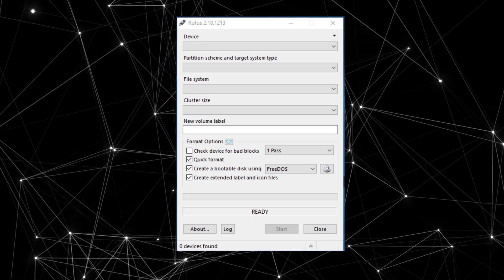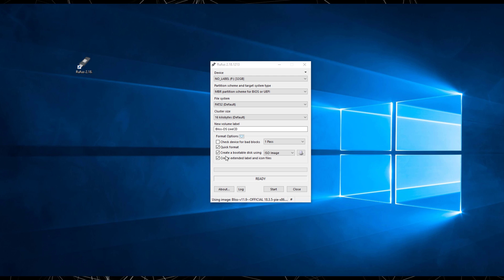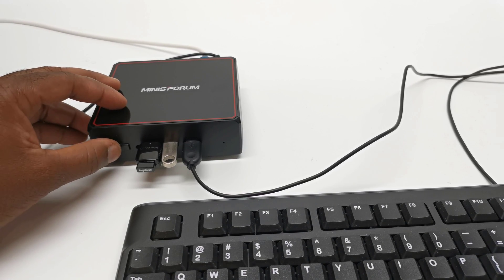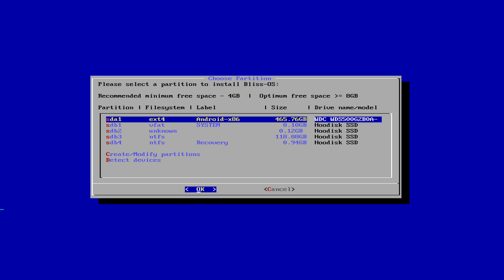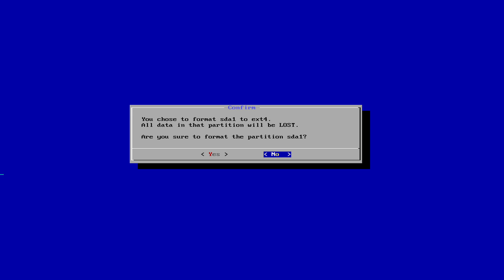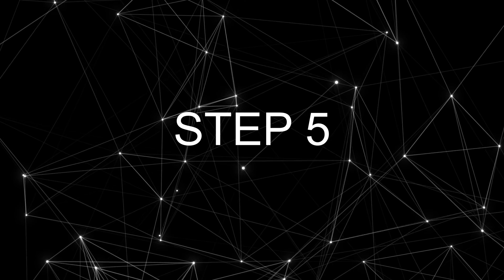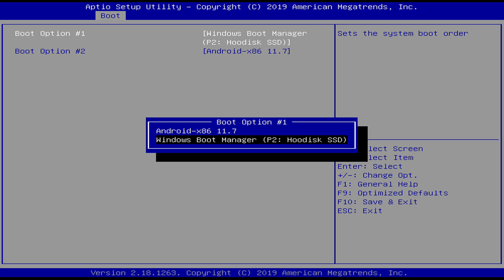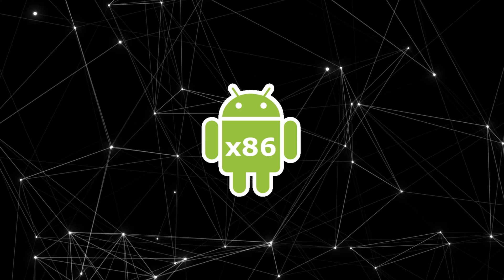How to install Android X86 On Expandable Storage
In this video, I show you how to install a second Android operating system called Android X86, which was developed to run Andriod operating system on Windows hardware.

The method used in the video allows you to install Android on a separate external hard-drive on mini PCs with a built-in 2.5" SATA storage expansion bay. There are other methods to install it, but this is the most beneficial way that yields the highest performance, because it is running in standalone mode and not shared with the windows system disc, yet using its CPU and RAM.

This means that you can use the mini PC as a full Windows desktop computer, or switch to full Android and use it as a full-fledged High-End Android TV Box which is really cool.

Tools and ROM